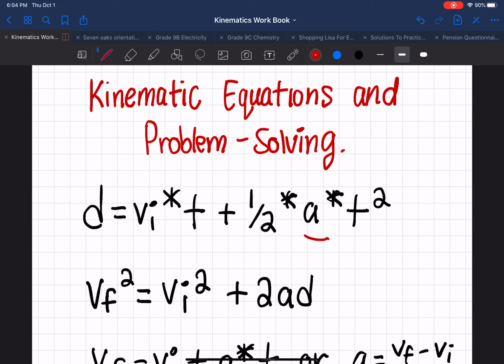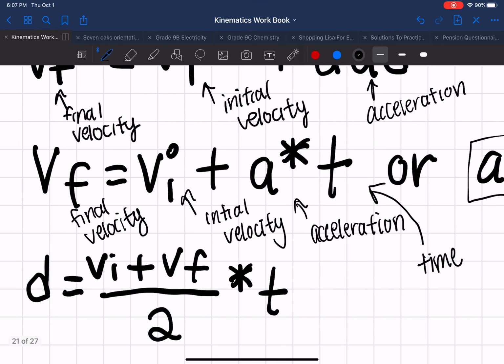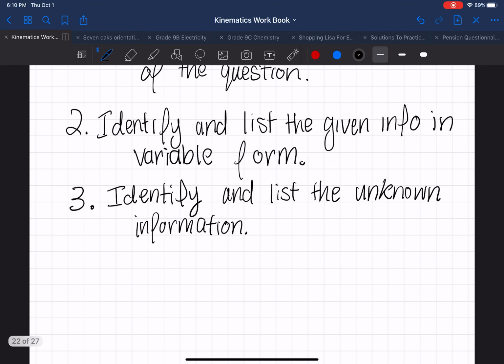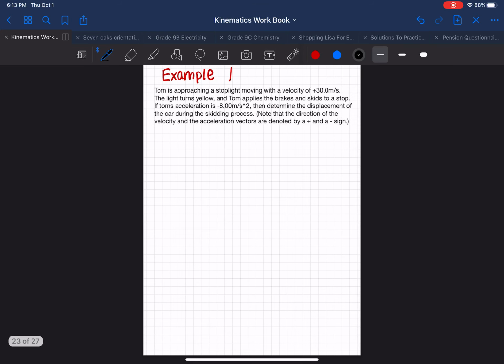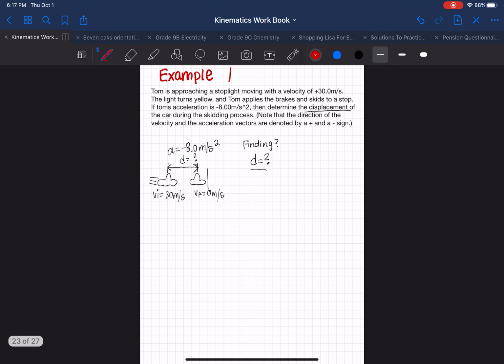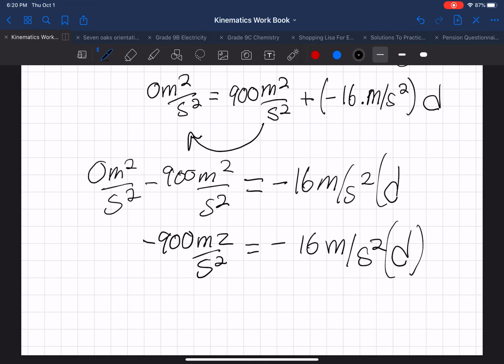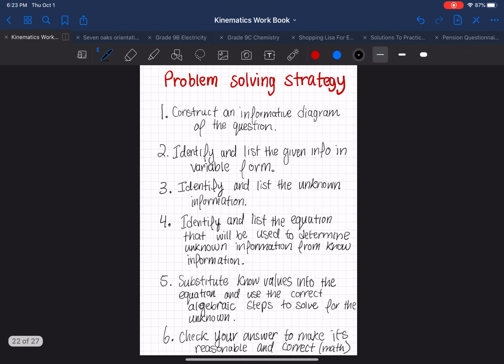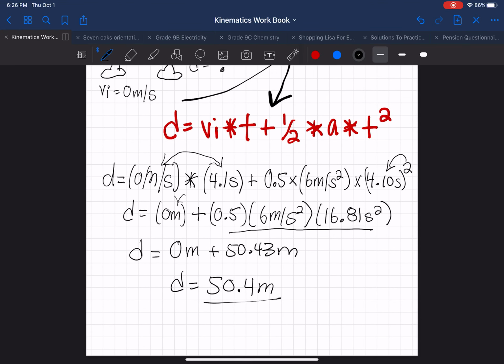Strategies and examples using Kinematic formulas.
Watch and attempt your practice worksheets and your assignment. All the best. - Ms. Huang